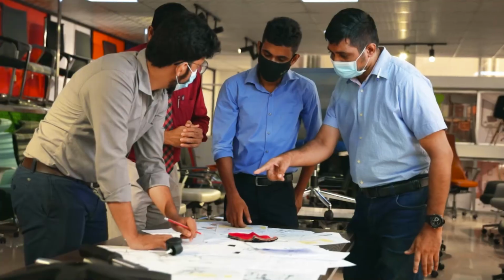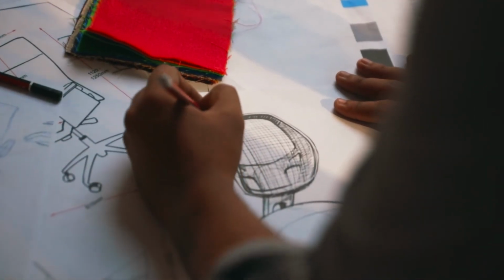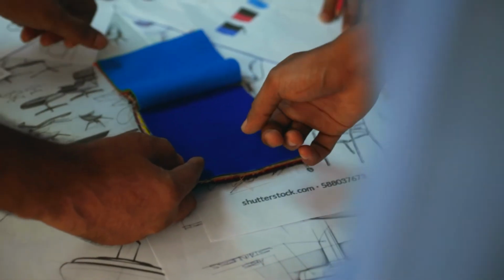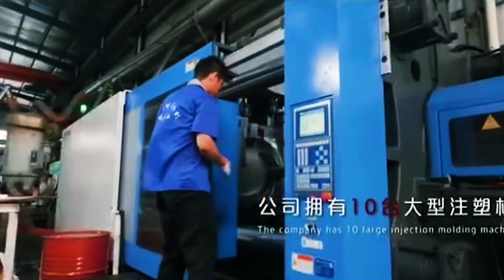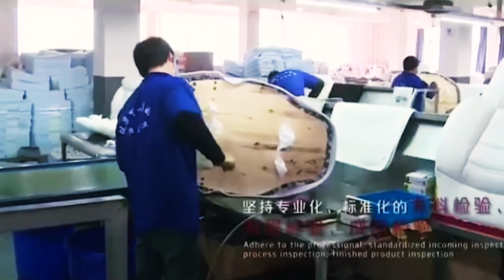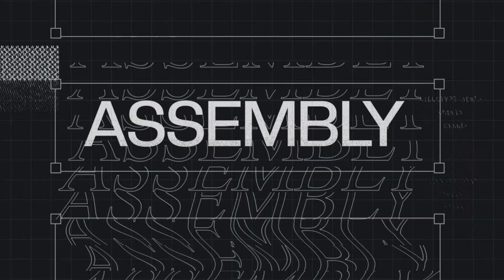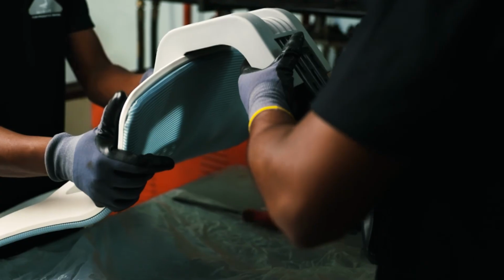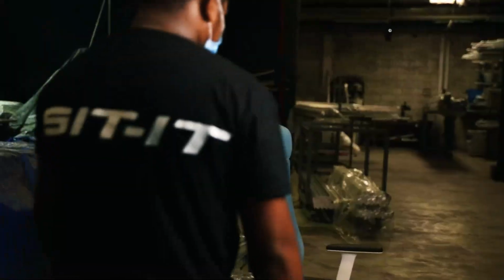How we design our chairs | SIT IT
Our chairs at SIT IT is built to make your life easier!! Being one of Sri lanka's largest chair collection we have a wide variety of chairs to select from!!
 We go through a design process to build chairs so it fits all people in all sizes. Our designers, product developers and suppliers worked as a team to make an expensive manufacturing technique affordable, in order to create a functional, high quality, yet low-cost product that really makes life at easier for the people.